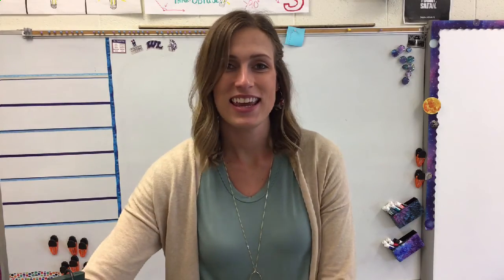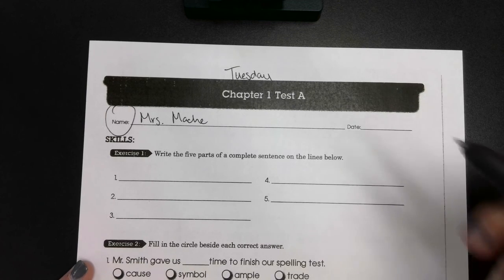Grammar Chapter 1 Test